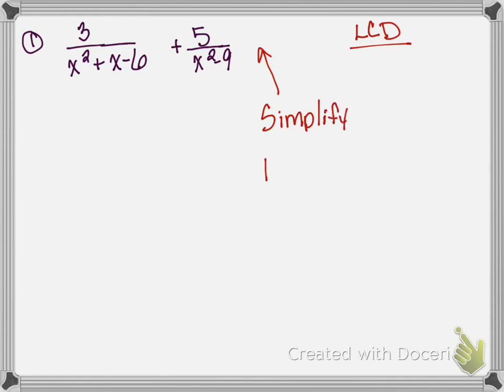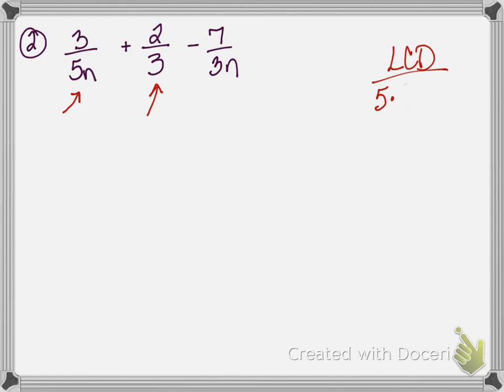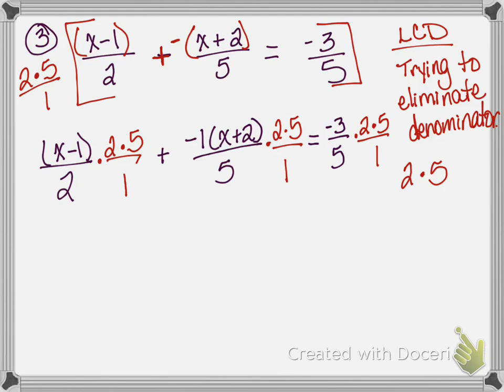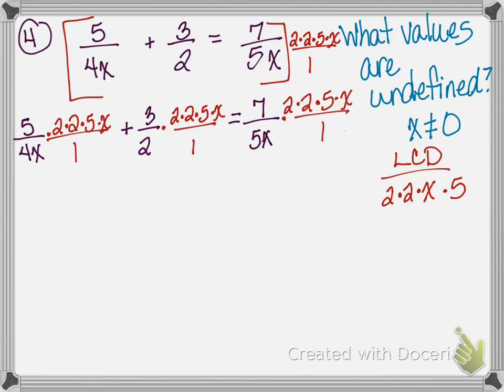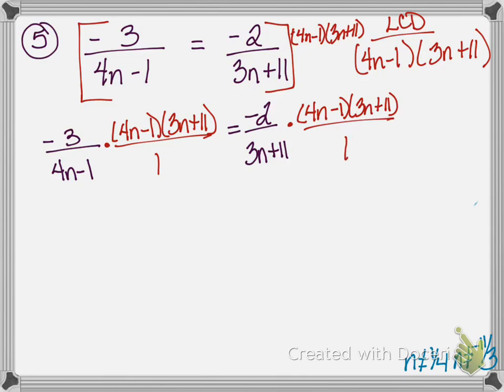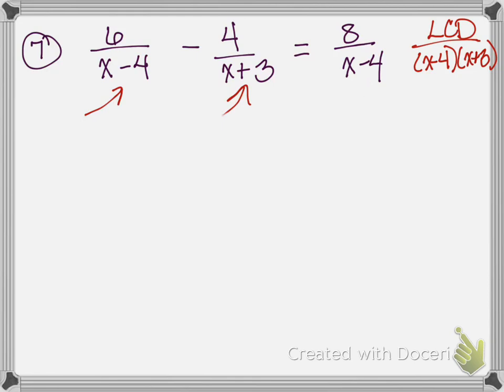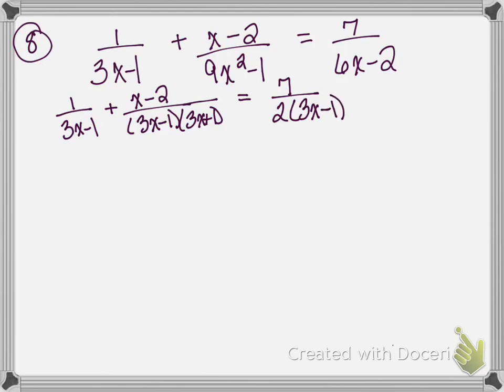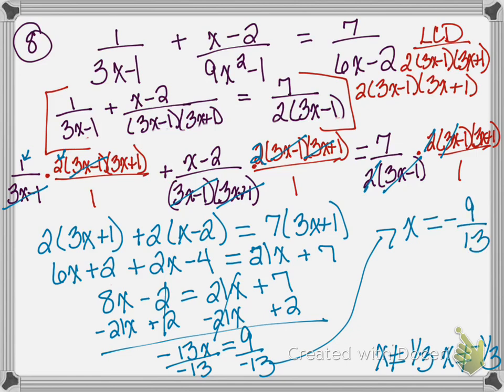math 131 ch 4 classwork 2 solutions